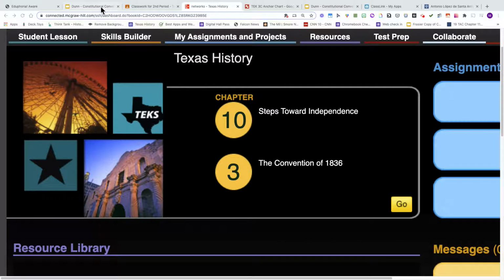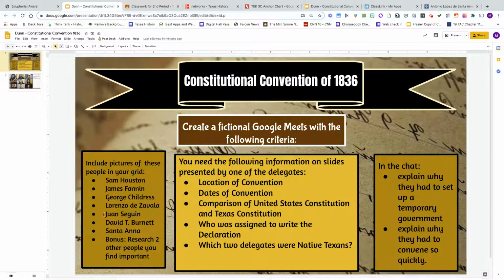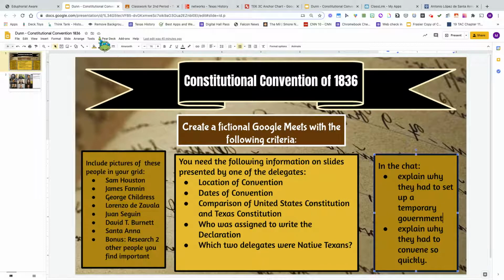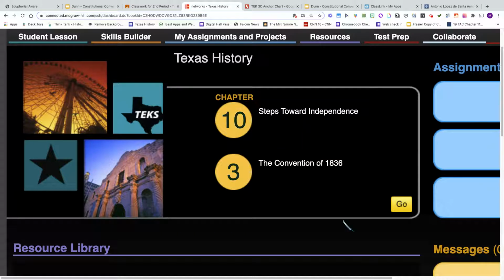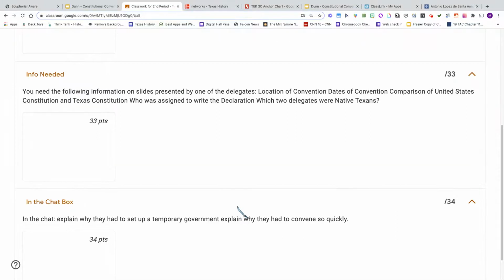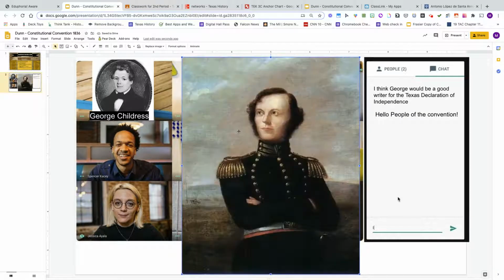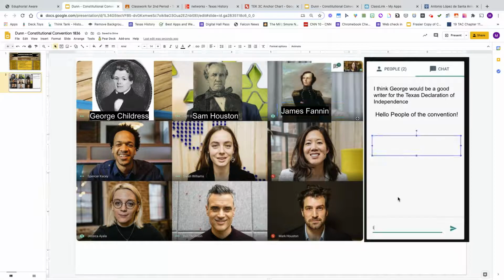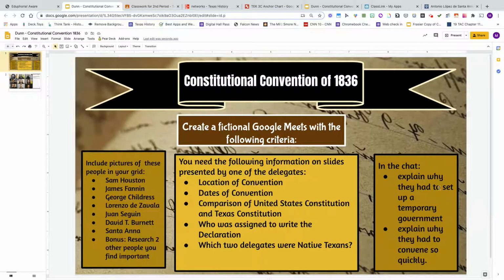Google Meet - Constitutional Convention of 1836 Instructions